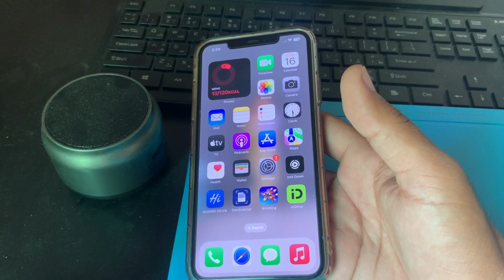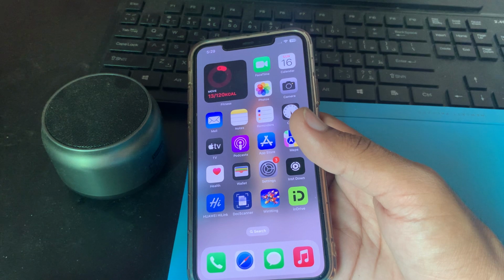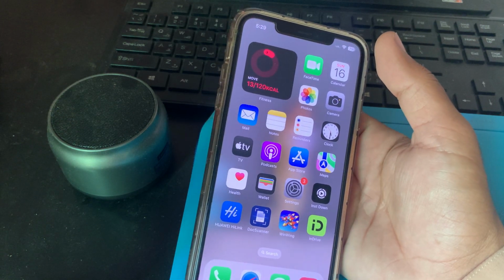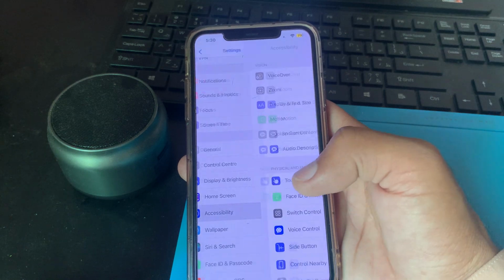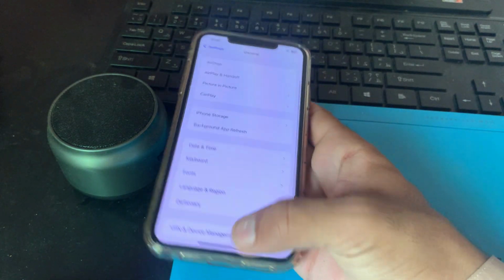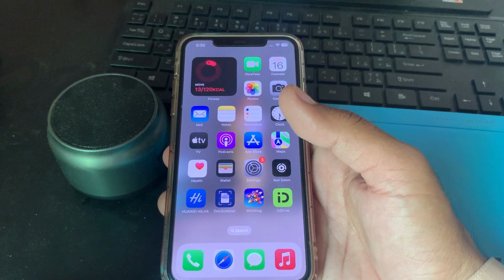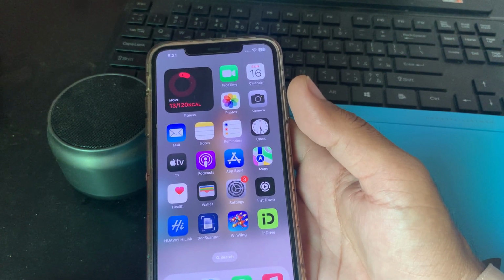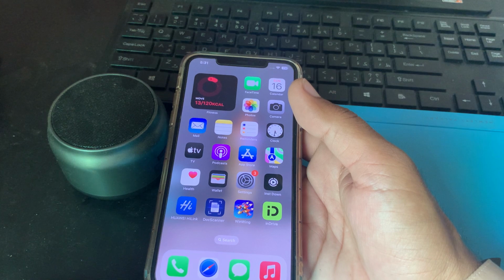How To Fix iPhone 14, 14 Pro Overheating Issue While Using Solved